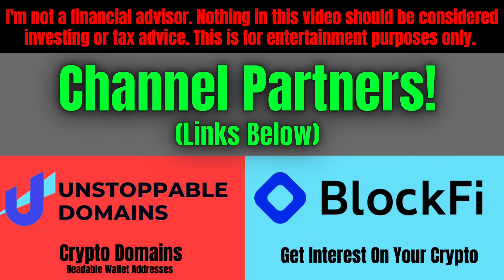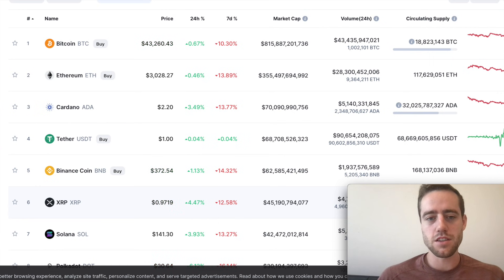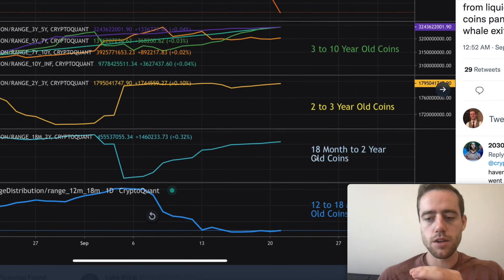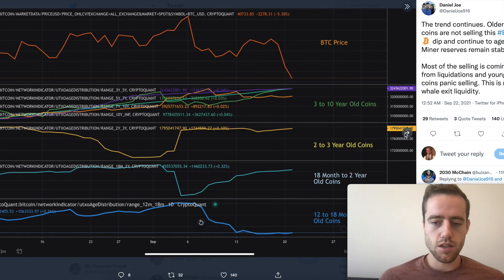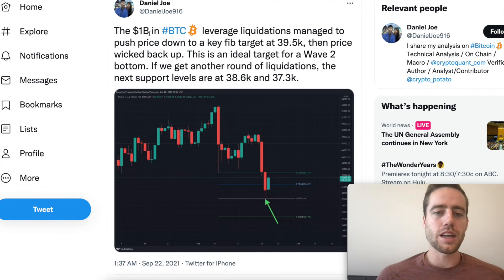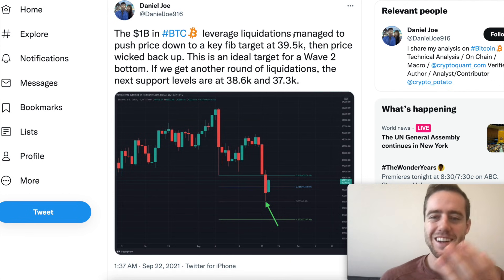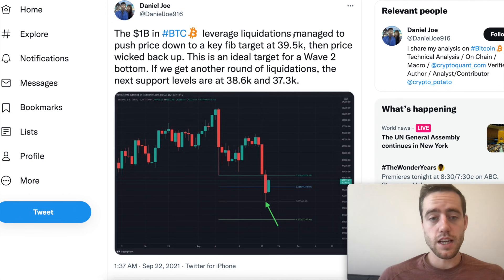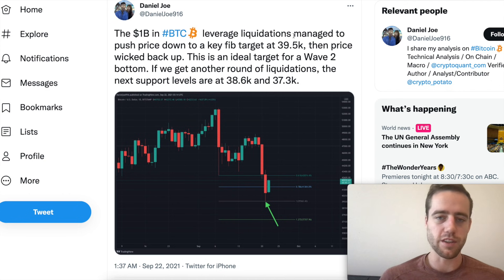Crypto Holders WARNING! Key Data To Watch Over The Coming Days!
I show every buy/sell I make in real time and give updates on the market twice a day! You get access to a group Discord (like a chatroom) to talk over stocks with myself and others.

Claim your Unstoppable Domain below and actually get a READABLE Wallet Address!

Get 2 free stocks, worth up to $2300, when you deposit $5 on Webull! Fractional shares now available for new users!

Try TipRanks below to get awesome insights and statistics on Stocks!

Merch!